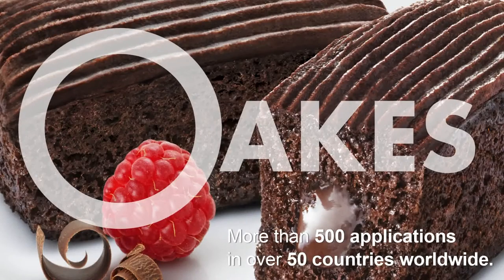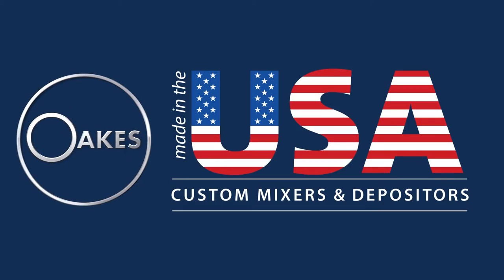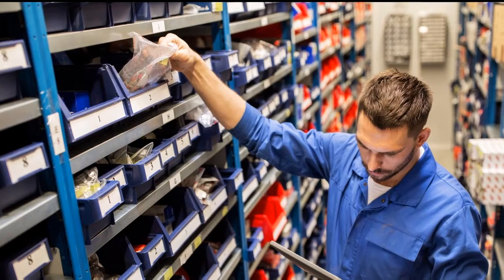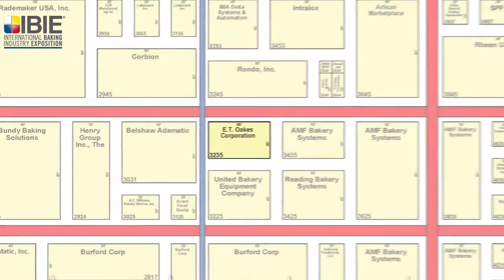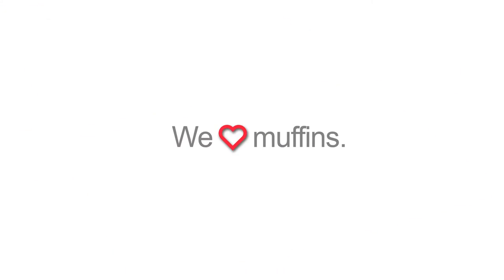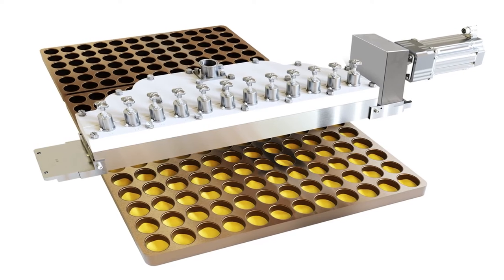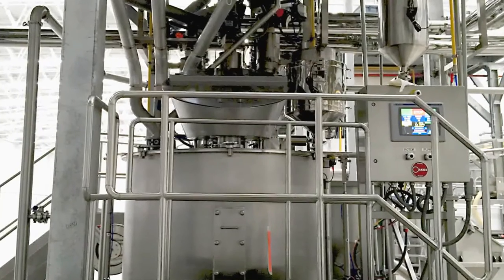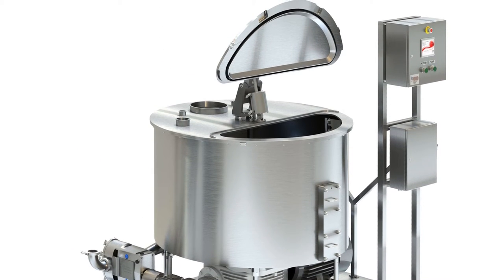IBIE Booth Trailer | E.T. Oakes Corporation | Booth 3235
Visit E.T. Oakes Corporation at Booth 3235 at the International Baking Industry Exposition (IBIE) 2022, to be held Sept. 18-21 at the Las Vegas Convention Center.